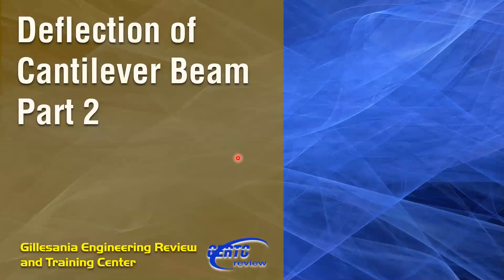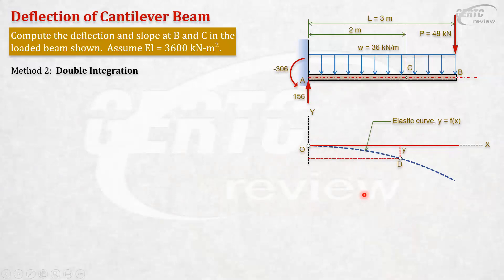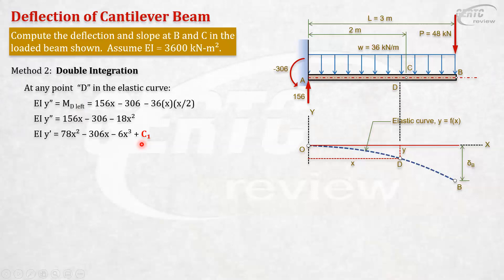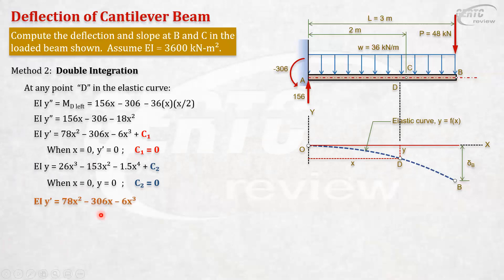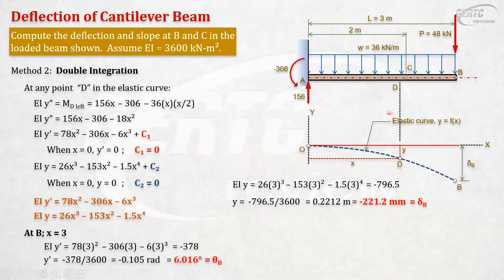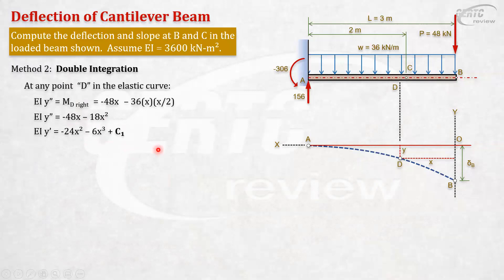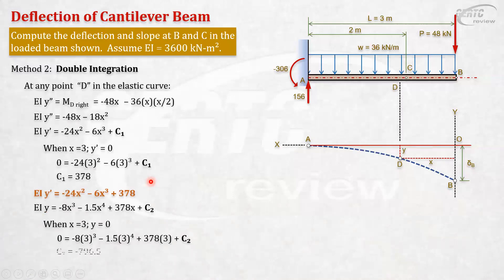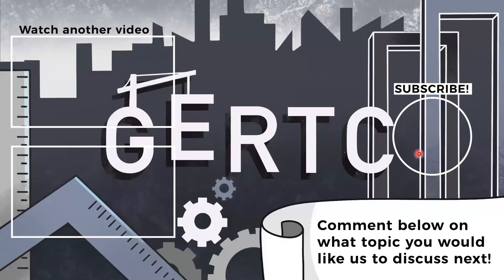Part 2: Cantilever Beam - Double Integration Method (Strength of Materials/Structural Theory)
Using the area-moment method to compute for the deflection of Cantilever Beams.

Photo by Ricardo Gomez Angel on Unsplash